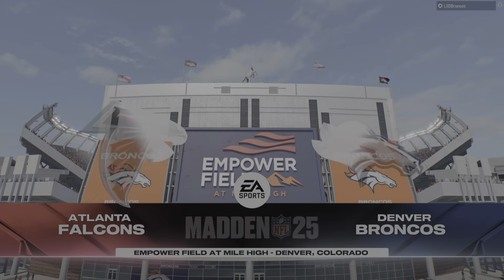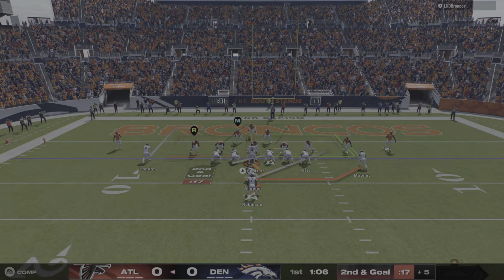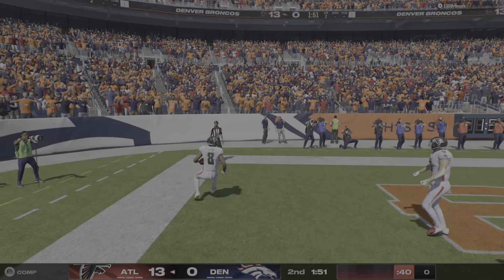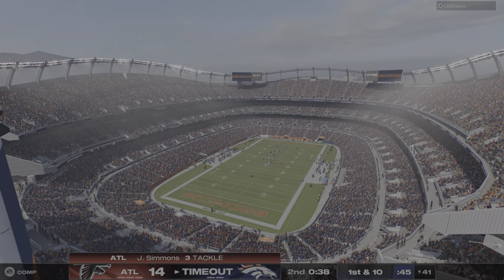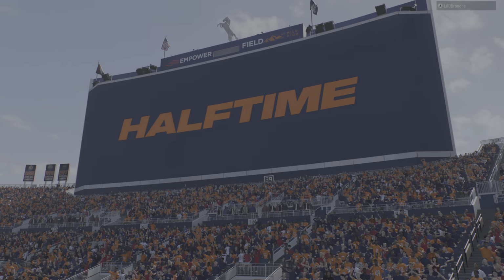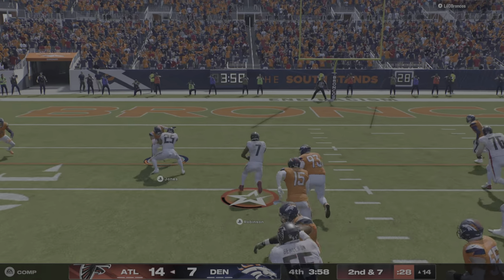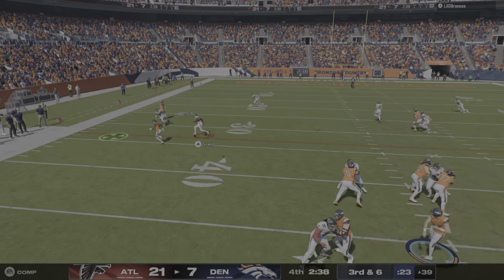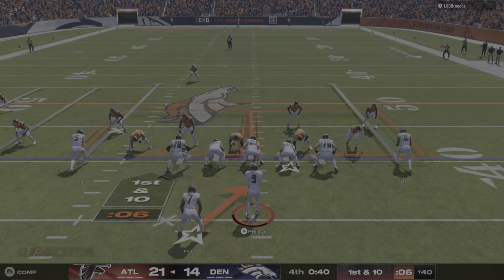Madden NFL 25 | Falcons v Broncos Vol 2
How it should've gone